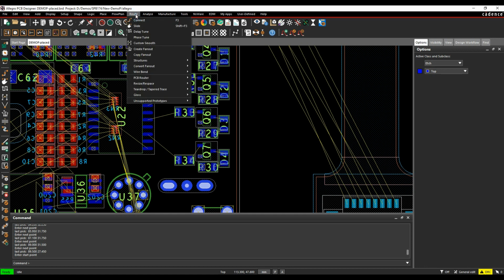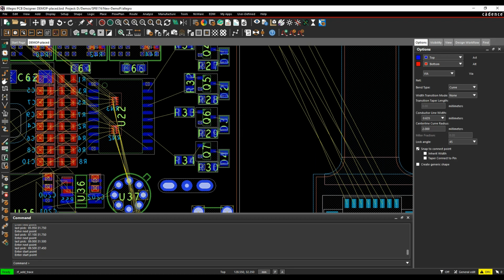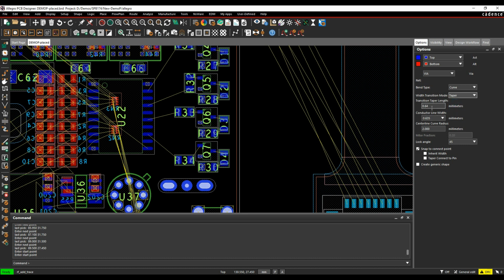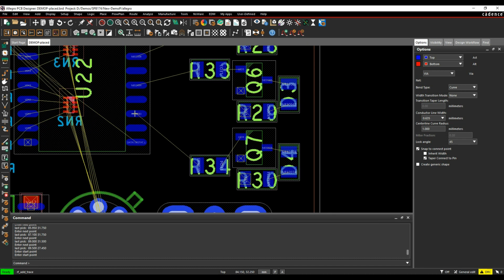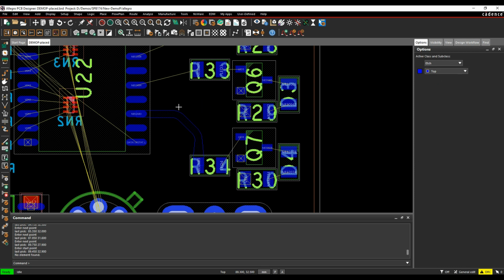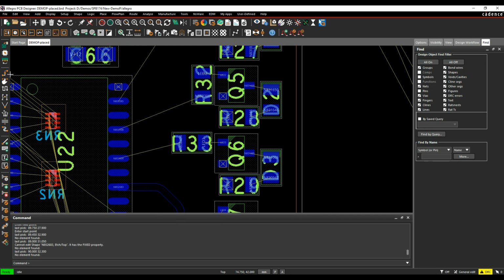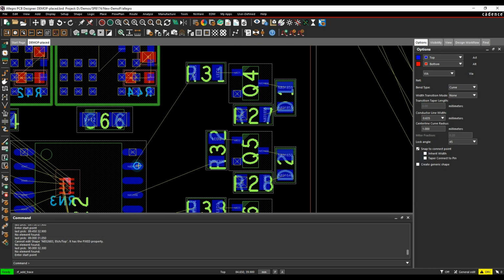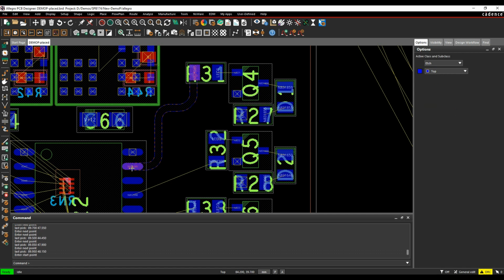Allegro RF Trace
Here we explore the Allegro RF Trace features